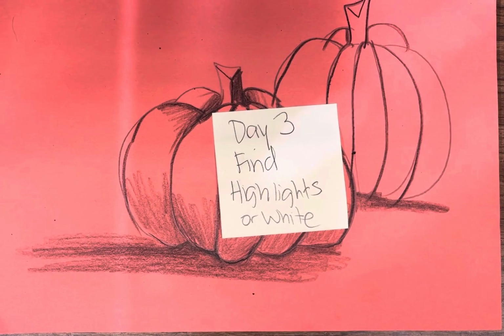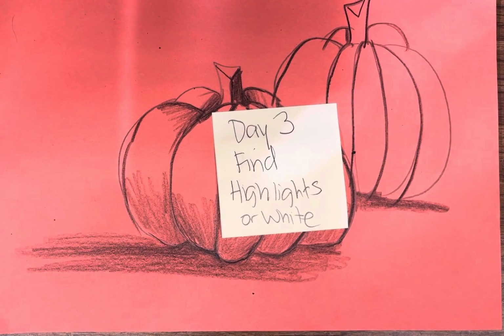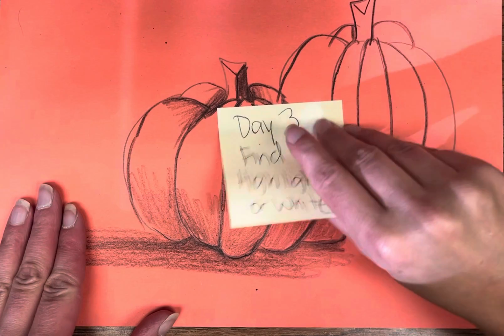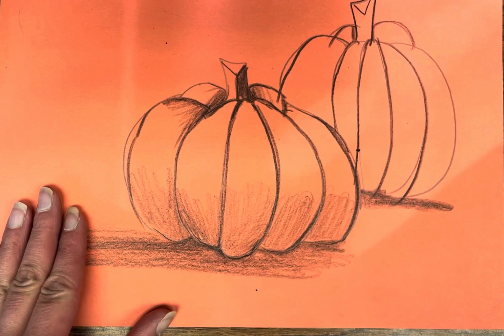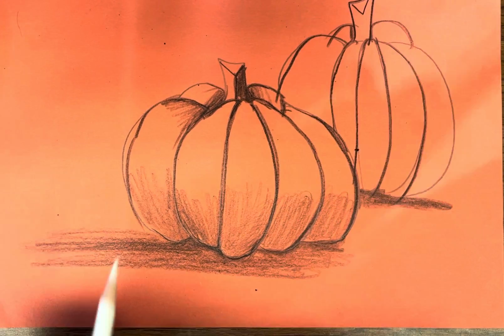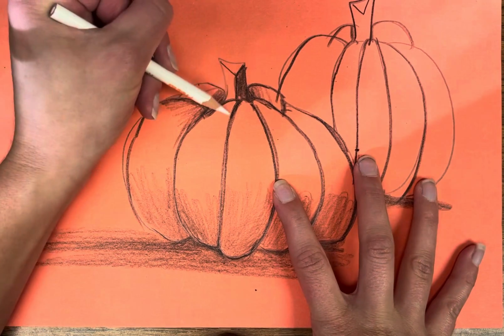Day 3 pumpkins and value